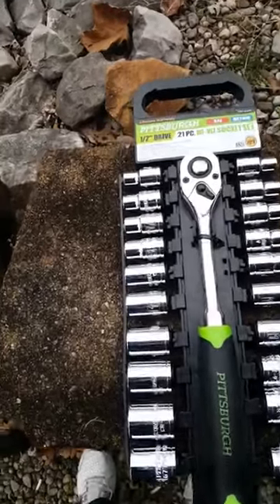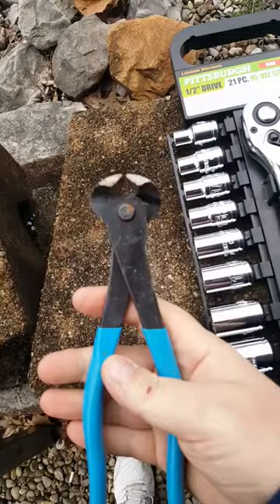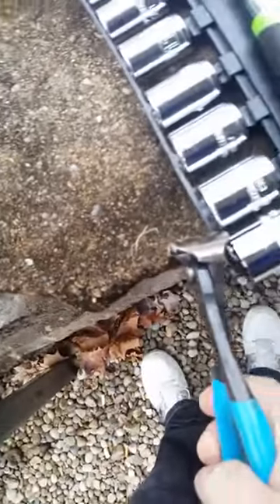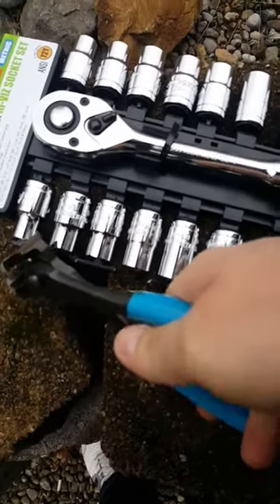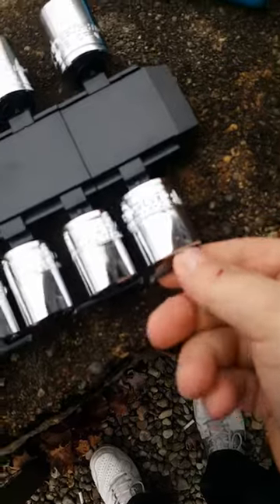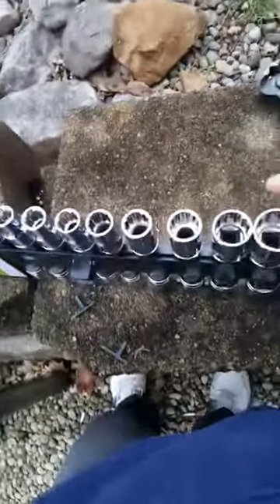How to open a socket set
Opening a socket set that are held together by stiff plastic using wire cutters. Easy only takes about a min or two.